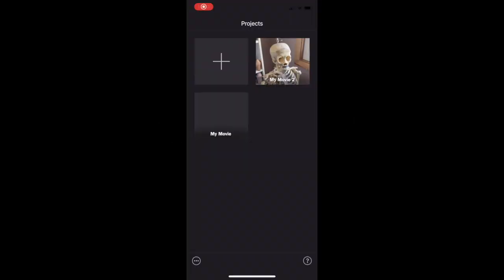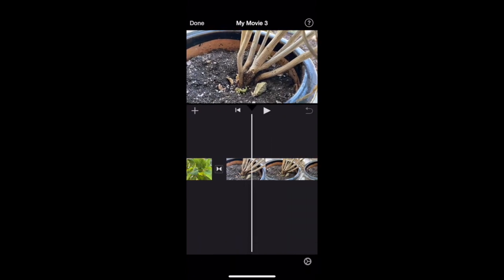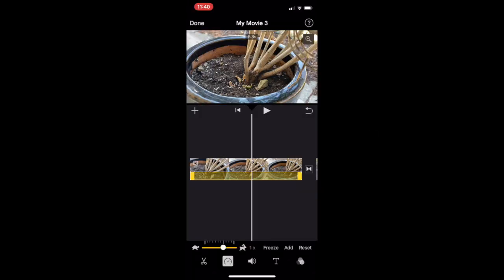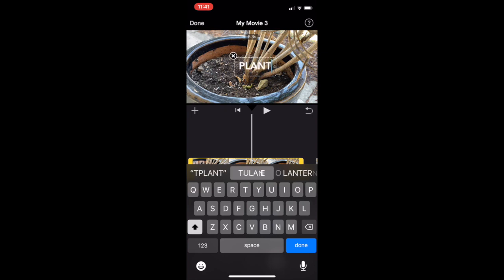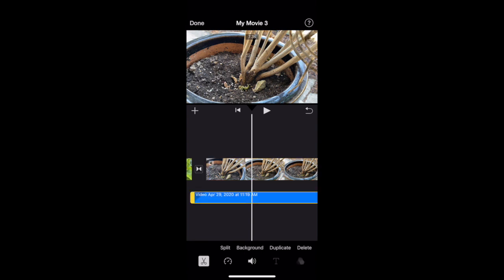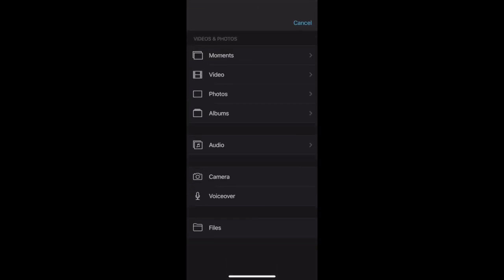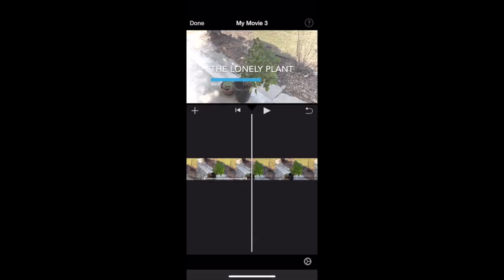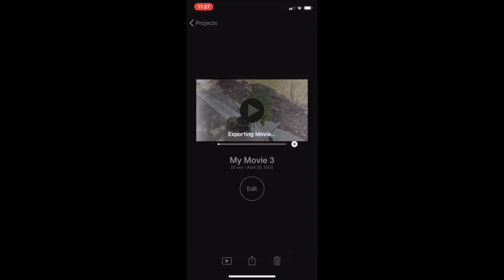iMovie 101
This video gives an overview of some basic editing steps using iMovie on your phone.